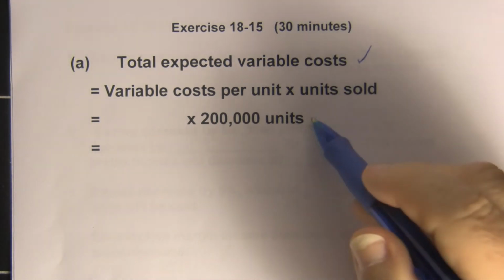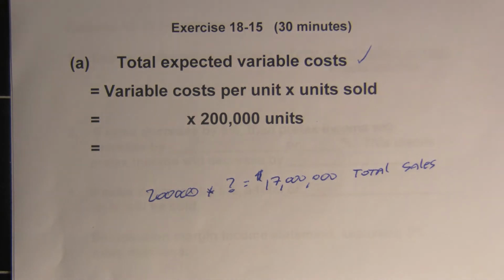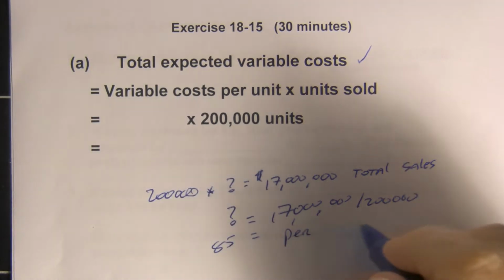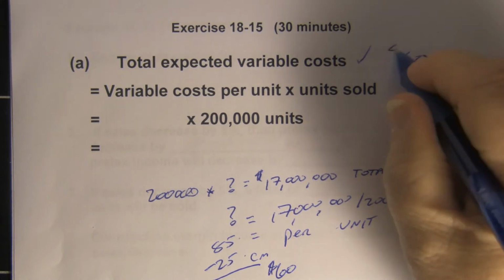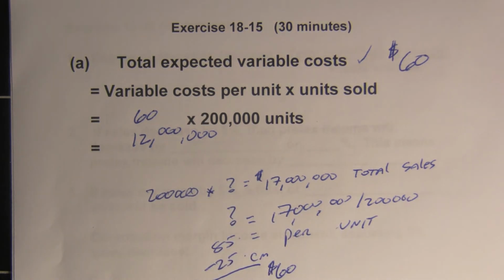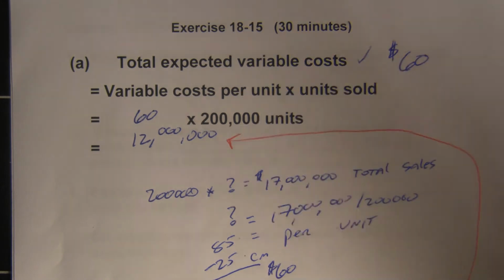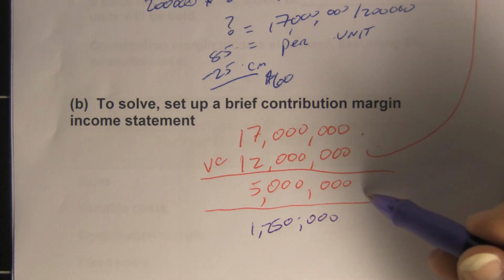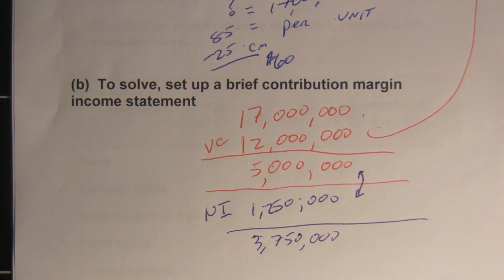Exercise 18 15